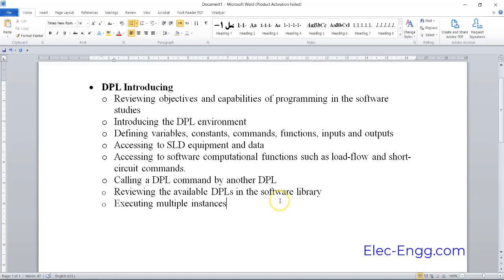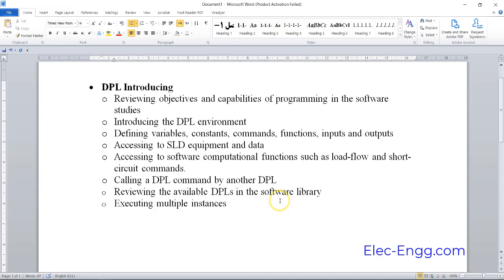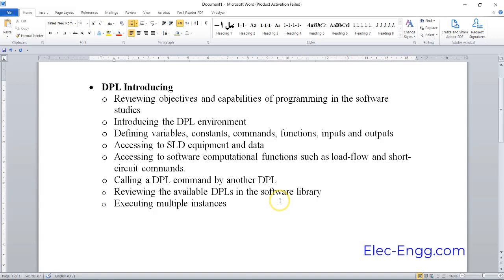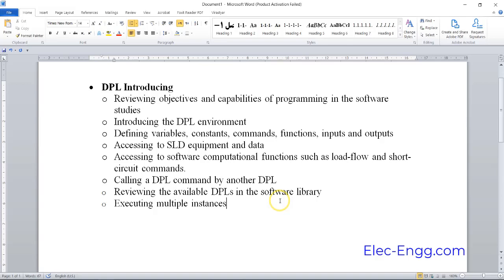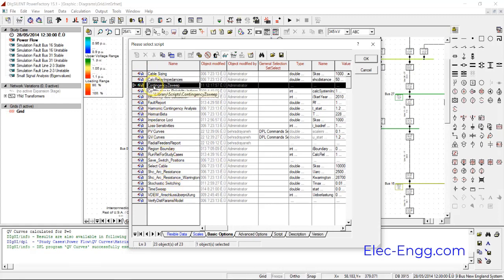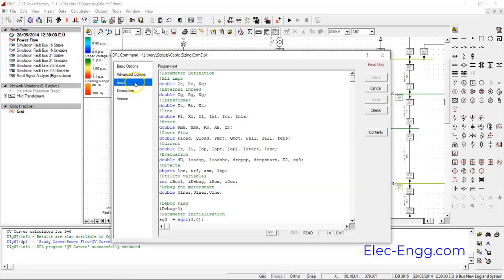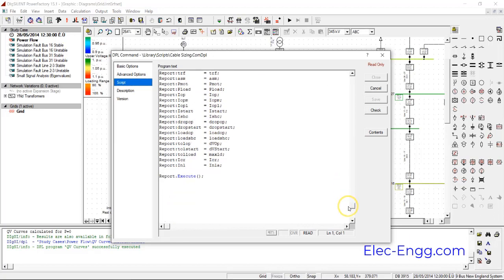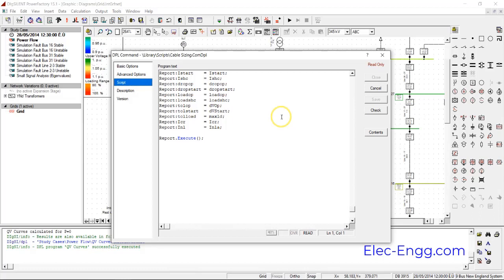DIGSILENT Training DPL (Advanced)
DIGSILENT  DPL (Elec-Engg.com)
o Reviewing objectives and capabilities of programming in the software studies
o Introducing the DPL environment
o Defining variables, constants, commands, functions, inputs, and outputs
o Accessing to SLD equipment and data
o Accessing software computational functions such as load-flow and short-circuit commands.
o Calling a DPL command by another DPL
o Reviewing the available DPLs in the software library
o Executing multiple instances